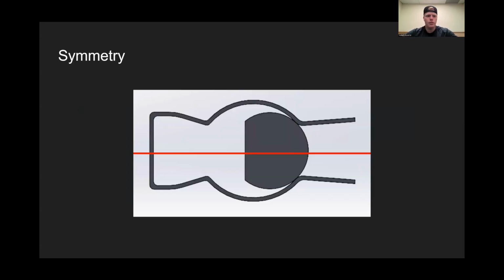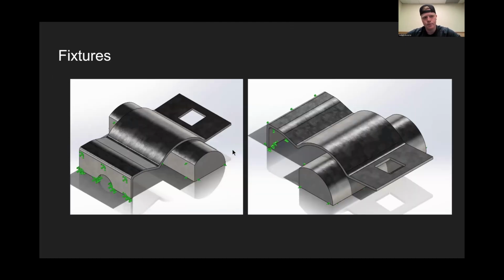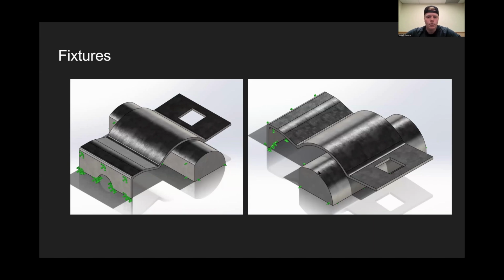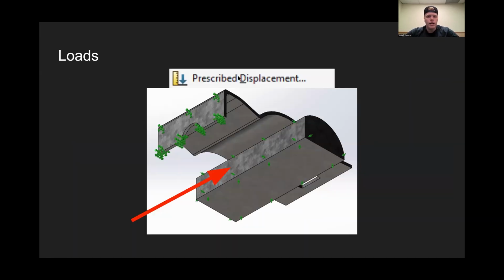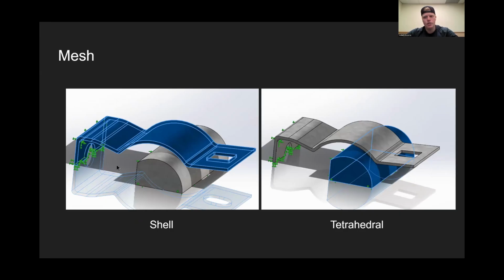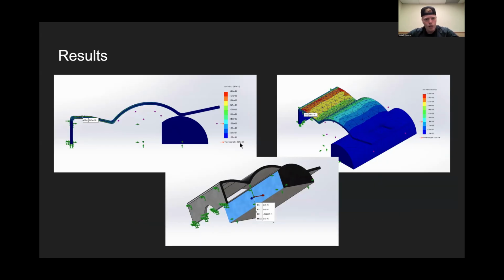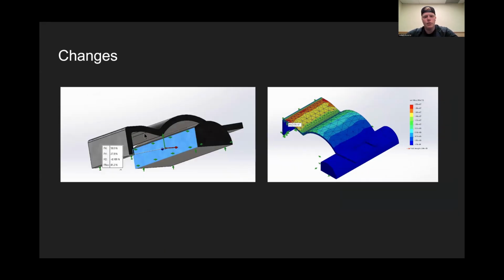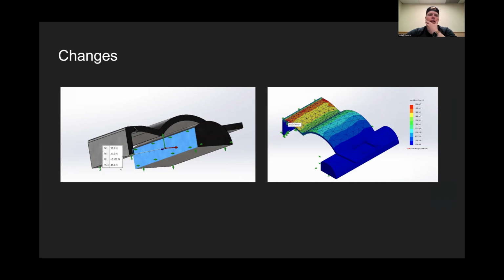Case study 5